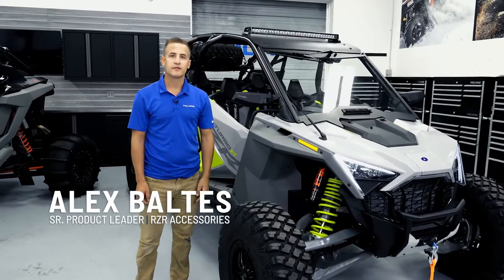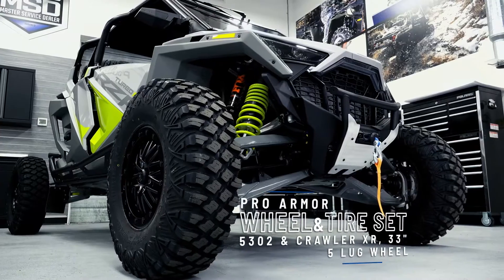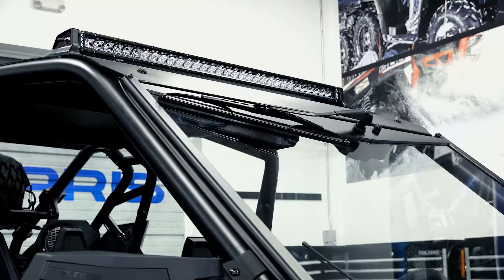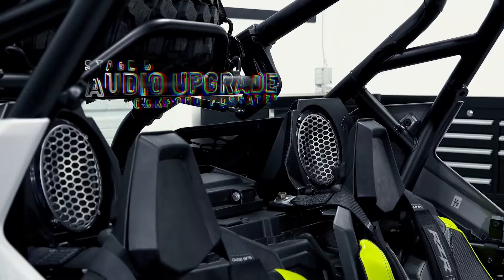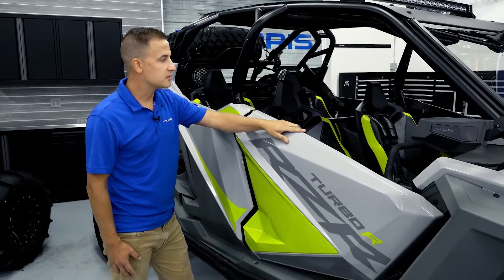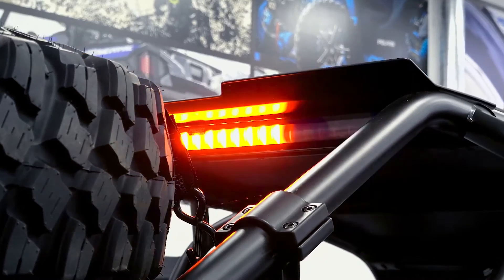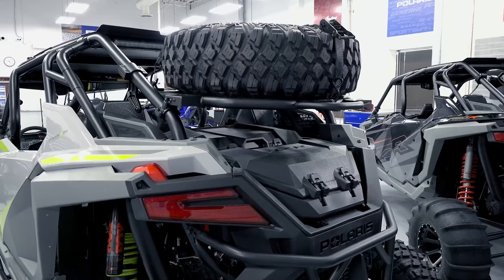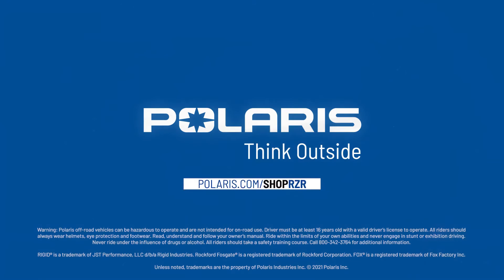2022 RZR Turbo R | Accessory Walkaround | Desert Collection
Learn about the all-new model year 2022 RZR Turbo R Desert Collection accessories from Sr. Product Leader – RZR Accessories, Alex Baltes.